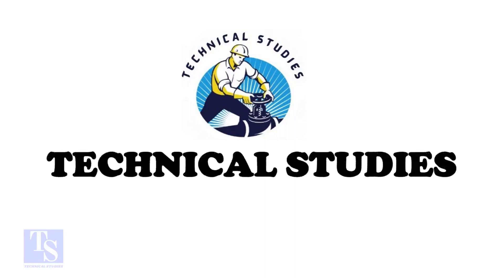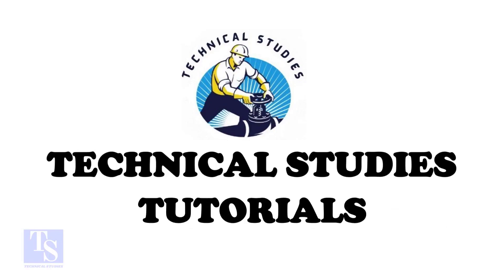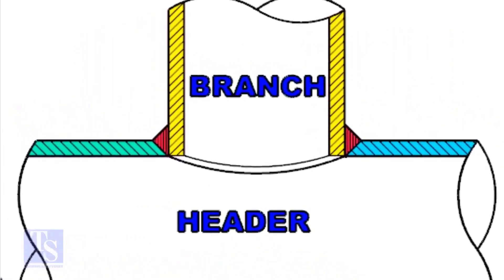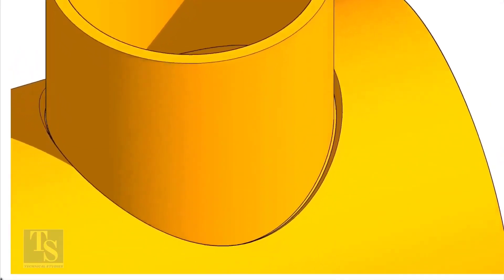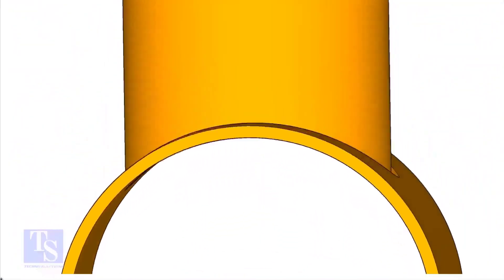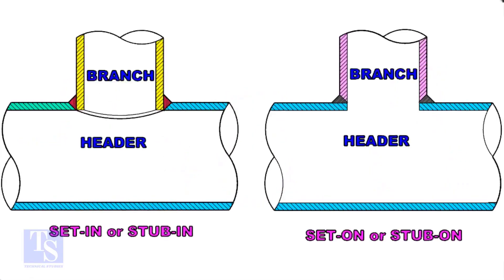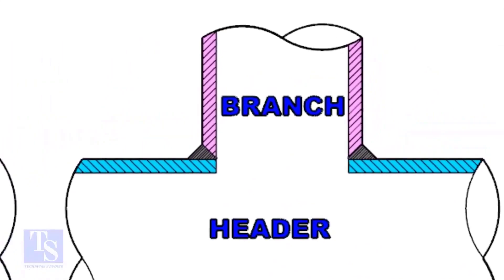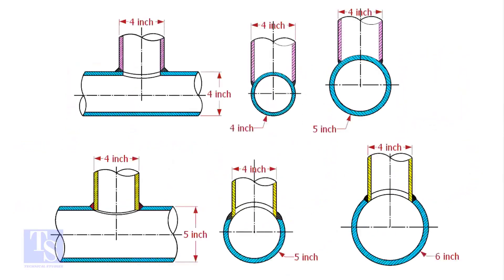What is the difference between Stub in and Stub on connections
What is the difference between Stub in and Stub on